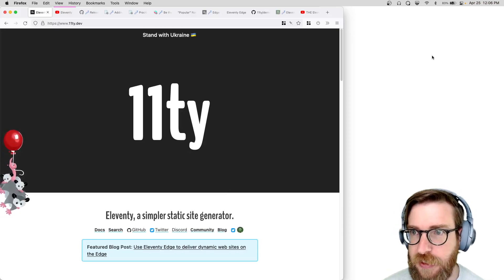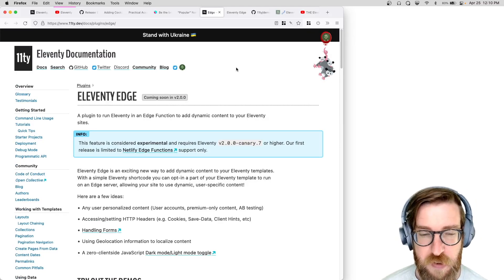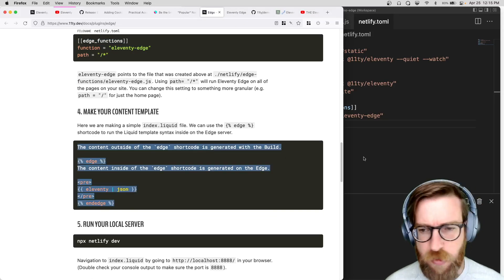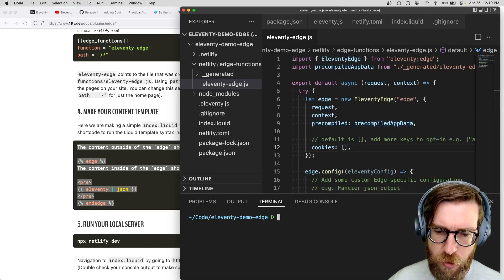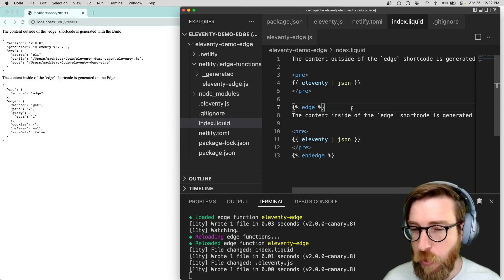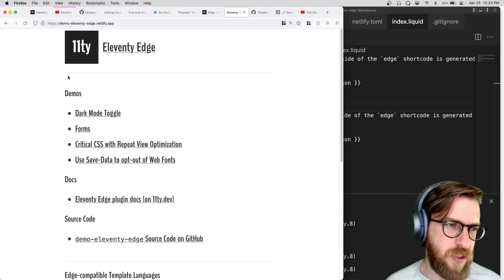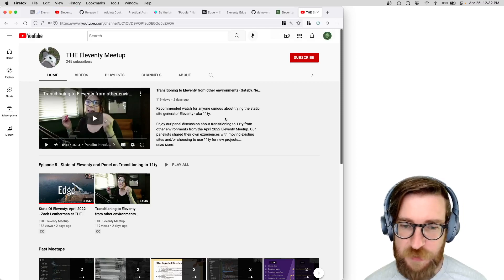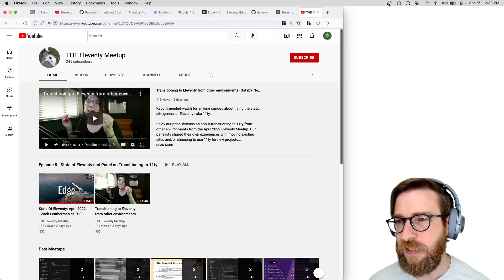Eleventy Edge, running Eleventy in an Edge Function—Eleventy Weekly №8 (2022-W16)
00:00 Whining about my microphone
00:17 Plug the channel
00:36 Eleventy 1.0.1
01:07 Cooklang by Mathew Paul
01:33 Practical Accessibility by Sara Soueidan
01:47 Build Excellent Websites by Andy Bell
02:12 Popular Named CSS Colors by Stephanie Eckles
02:30 Eleventy Edge
10:52 Eleventy Edge Demos
14:45 Passing build-data to Eleventy Edge
15:28 Eleventy Edge Demos Source Code
15:48 Build vs. Serverless vs. Edge
16:47 Eleventy Meetup YouTube Channel
17:05 Framework to Eleventy Conversions Panel